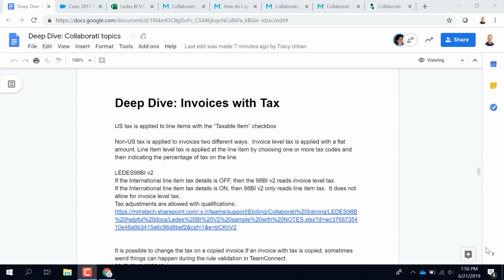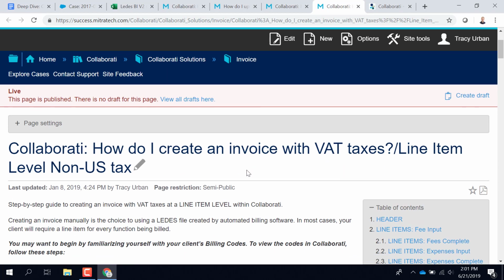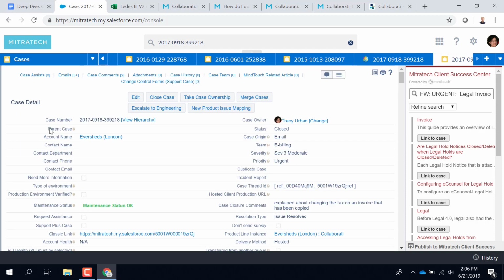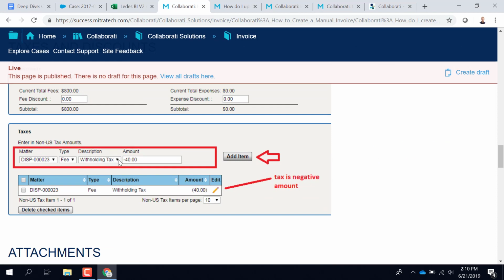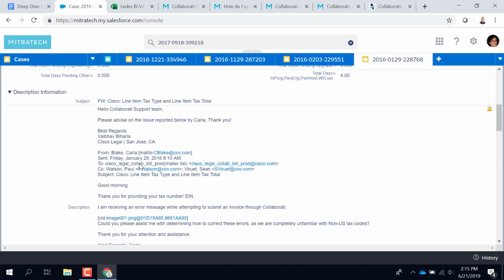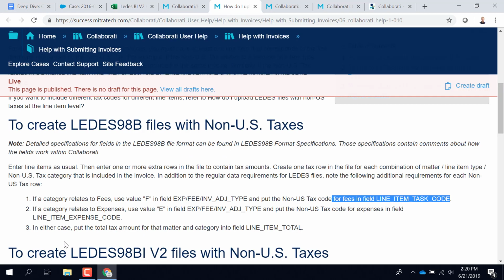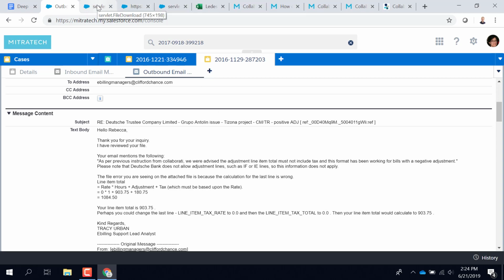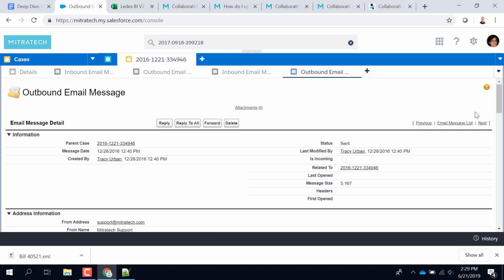Sup Collaborati BC Troubleshooting LEDES Invoices With Taxes